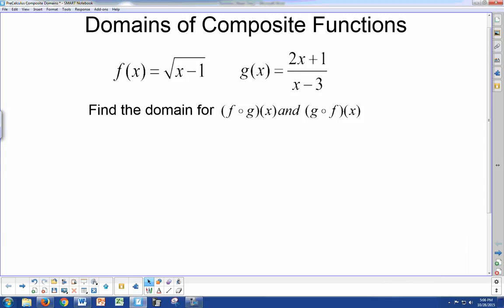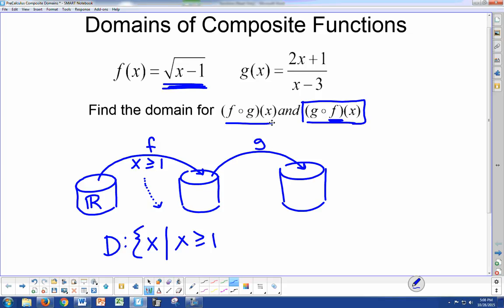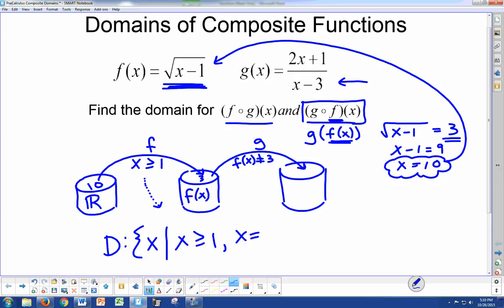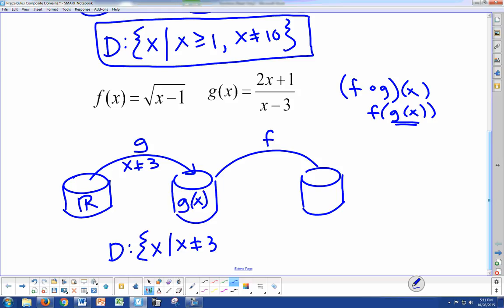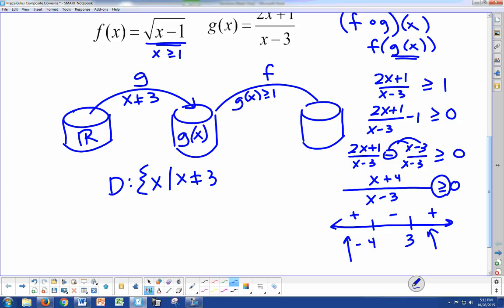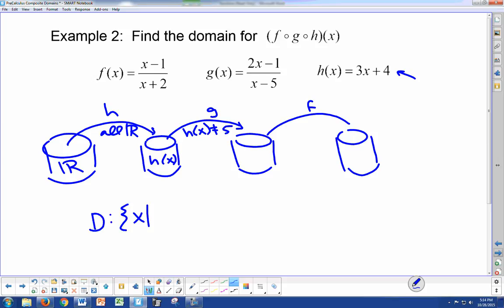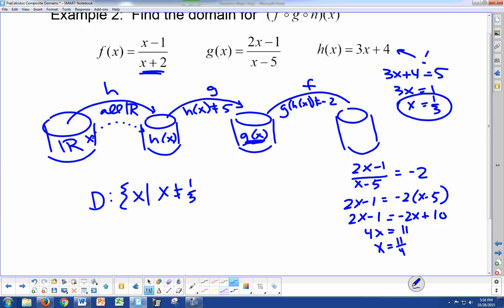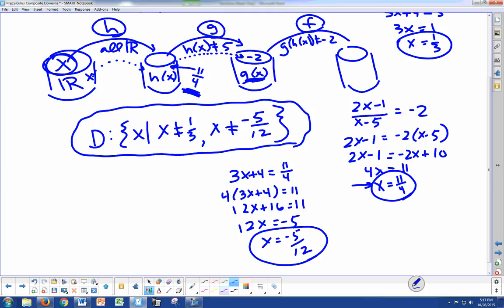Domains of Composite Functions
This video describes the method for finding domains without computing the actual composite functions.